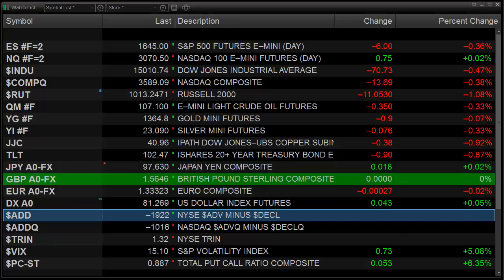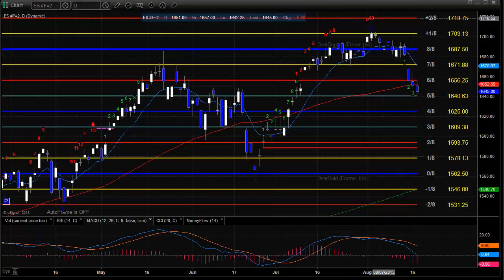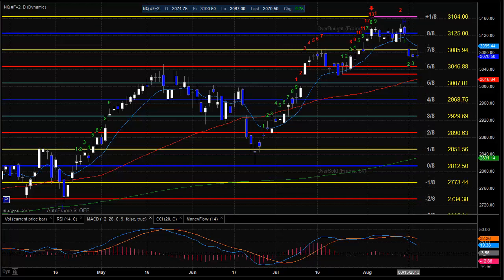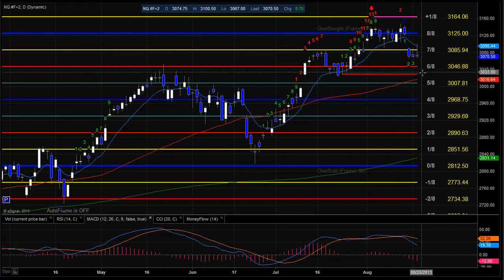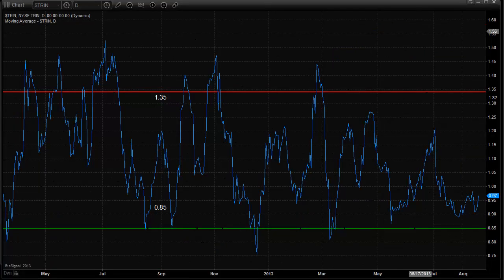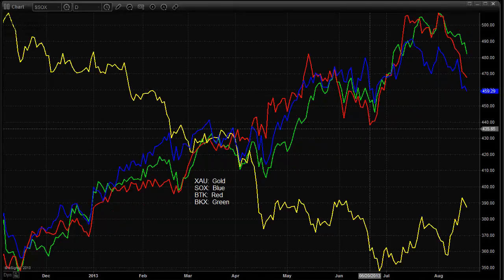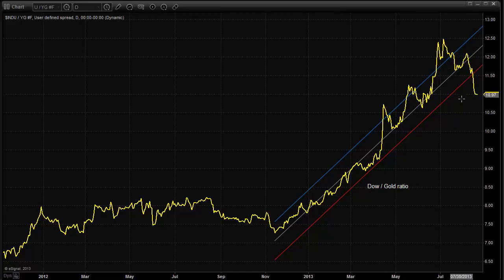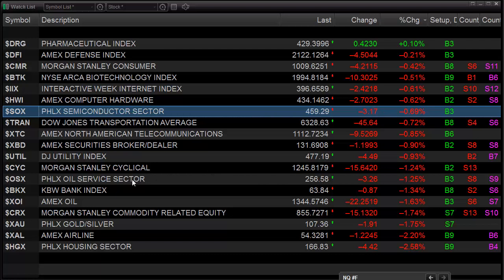Stock Trading: Market Preview for 8-20-2013